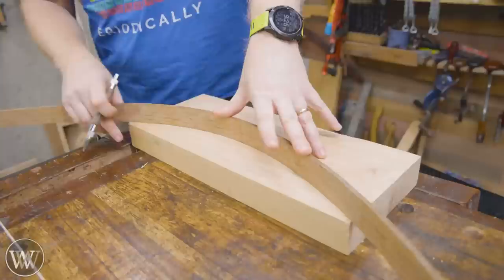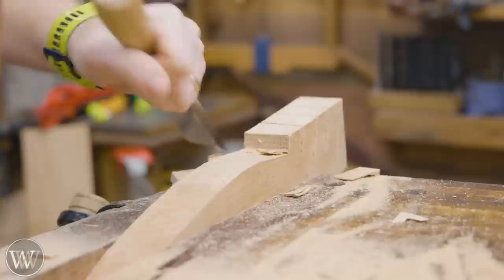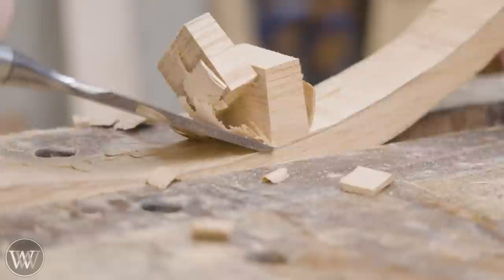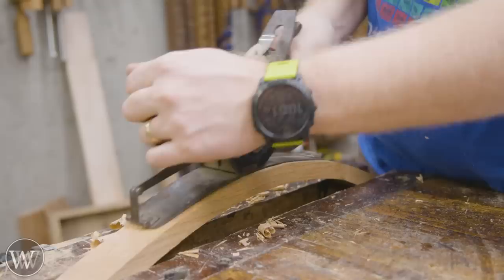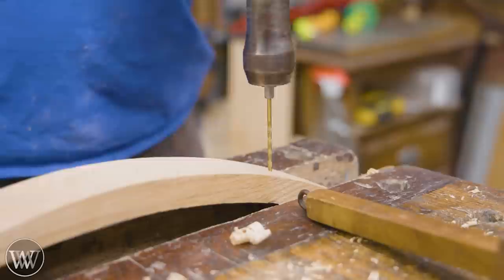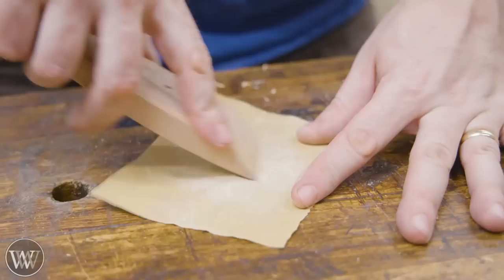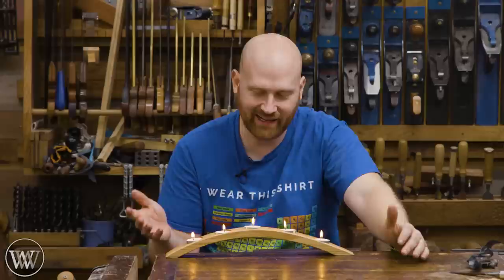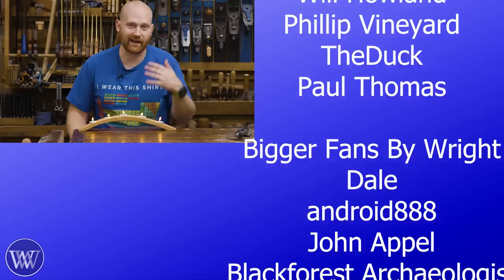How To Make A fast and Easy Candle Holder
A Votive Candle Holder is a Fast Woodworking Project. all you need is a 1 1/2" auger bit and a block of wood and you can make one in under an hour. the vun part of making a Votive Candle Holder is you can make it just about any shape you want.

Andrew Wilson
Brian Suker
Kenny-Anjanette Horn
Aaron Fenn
Blair Svihra Jr
Christopher Brown
Alex Adams
Ian McElcheran